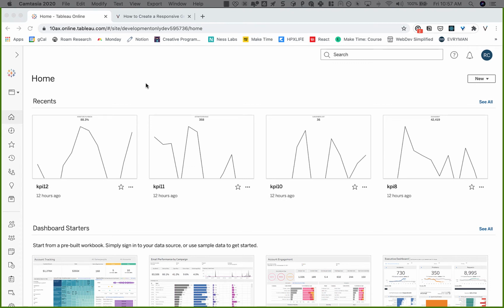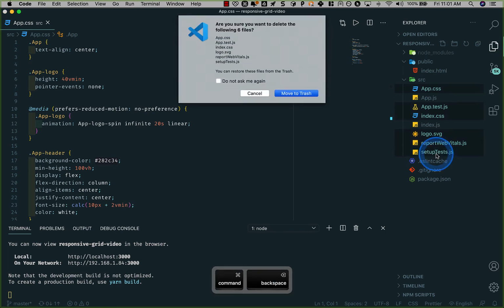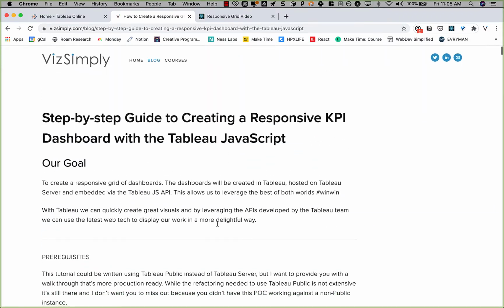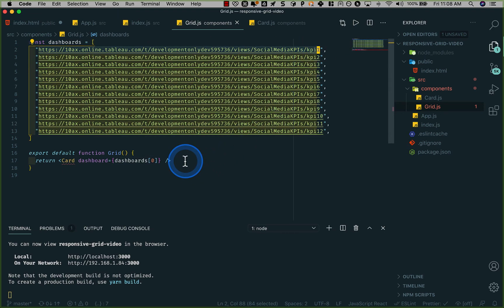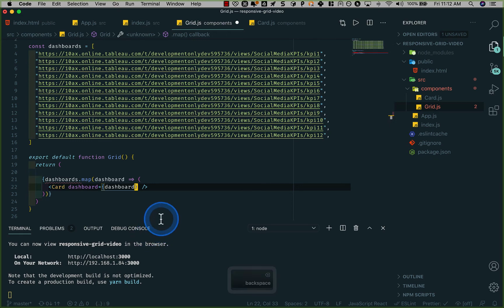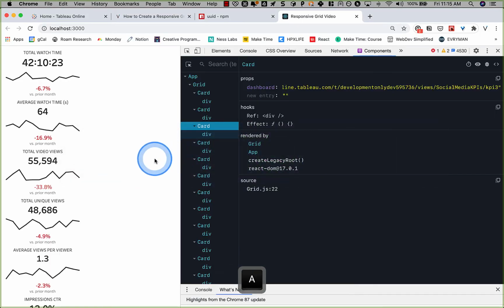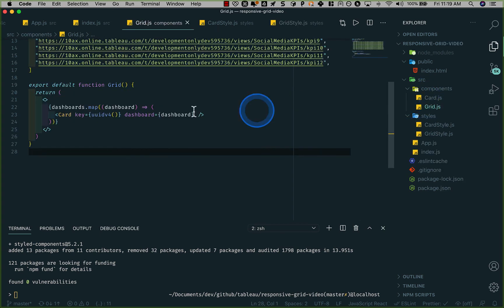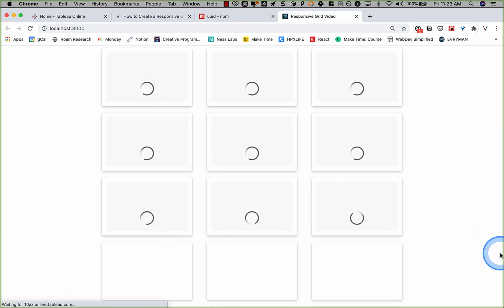Create a Responsive Grid with the Tableau JS API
This video piggy backs off of the blog post I wrote on the same topic. Watch to see how I walk through my own post to create the CSS Grid layout of Tableau dashboards with React.